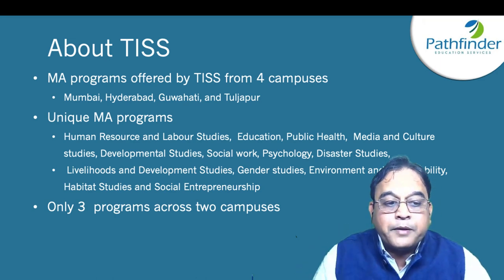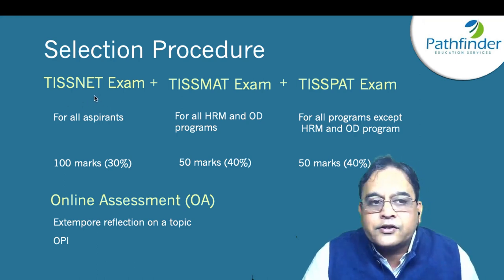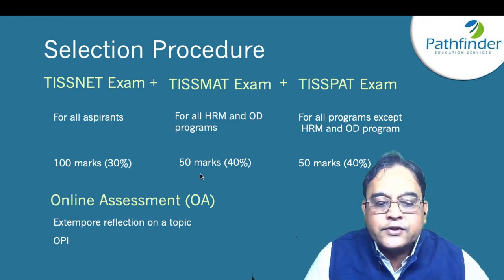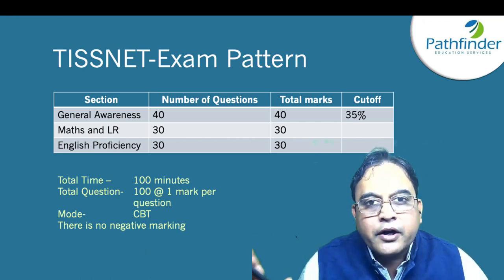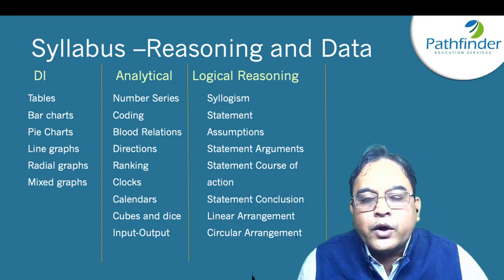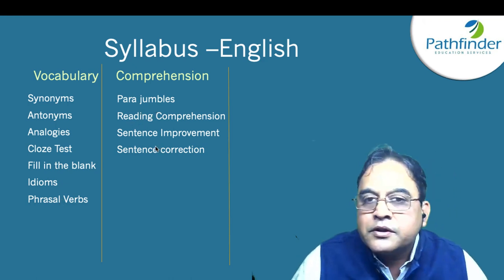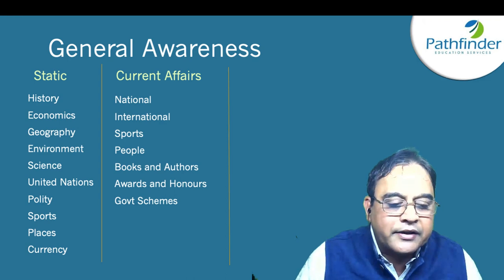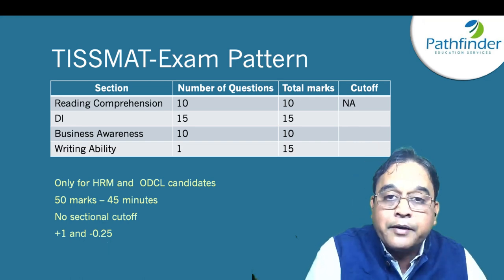Preparation Plan For TISSNET Exam 2022 | Exam Pattern | Selection Process | Syllabus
TISSNET exam is an exam conducted by the Tata Institute of Social Sciences to offer distinct M.A Courses. After the TISSNET exam, you become eligible for all the 50 courses offered by the institute at different centers of Mumbai, Hyderabad, Tuljapur, and Guwahati. TISSNET exam is introduced to give students the opportunity to study and understand the social growth, development, and shall be able to apply by admitting into different programs as per their interests. All campuses have a unified placement policy and process. Candidates can apply to a maximum of three original programs and campuses according to their order of preference. They shall be admitted to the program conforming to their performance in the TISSNET exam.

Best wishes for TISSNET preparation 2022